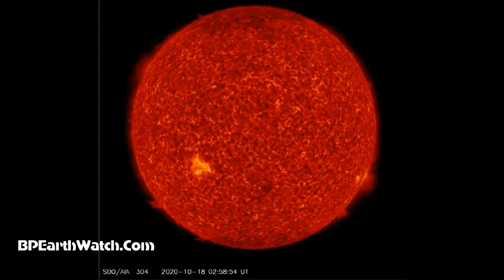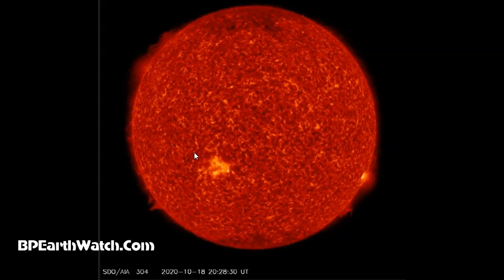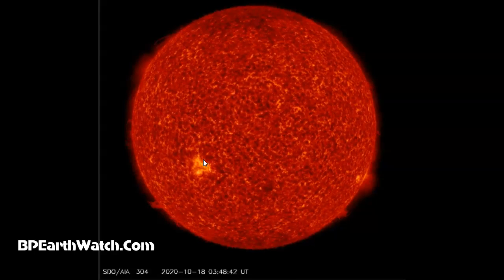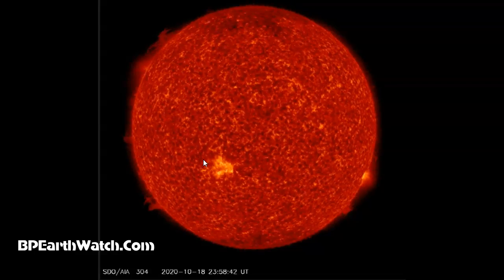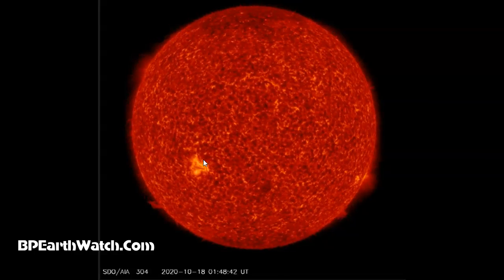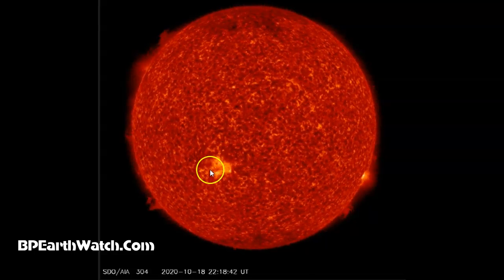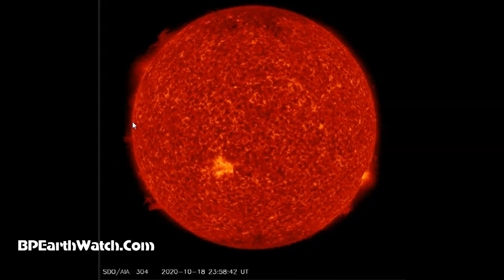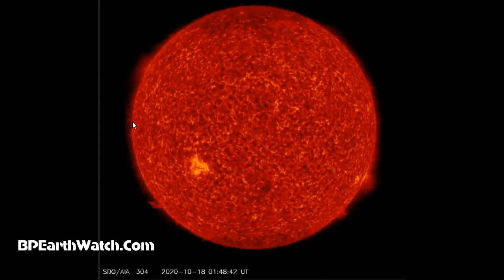New Solar Cycle 25 Sunspot